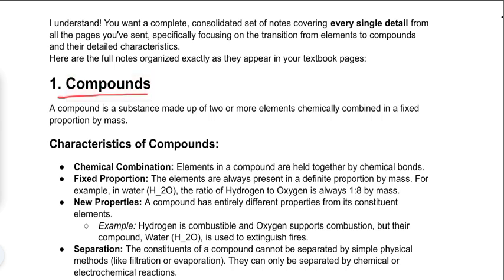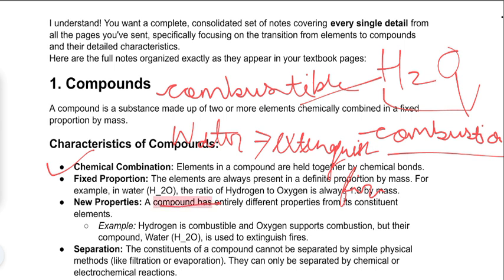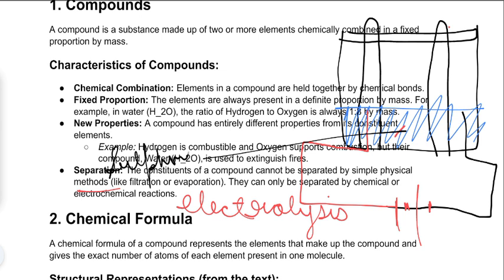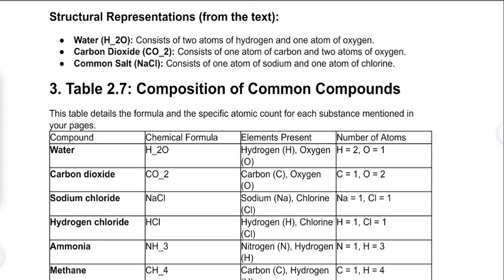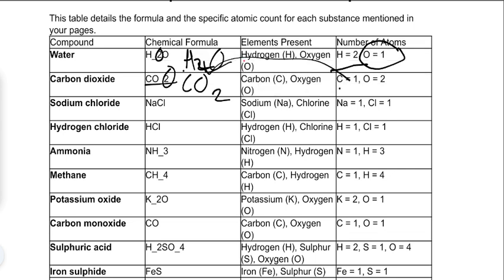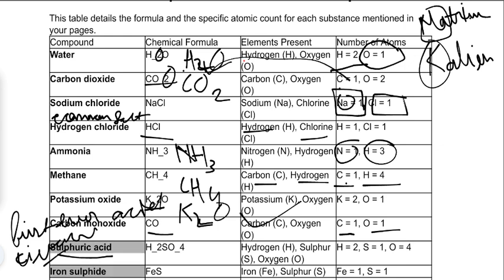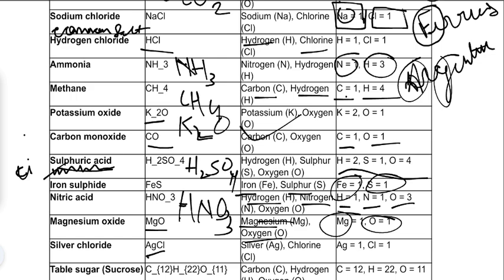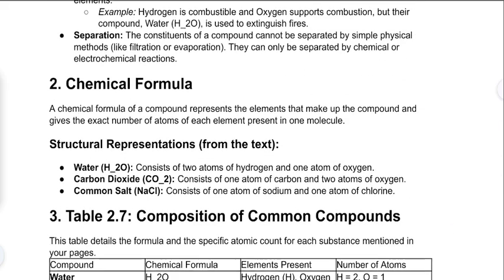Part 2 elements and compounds